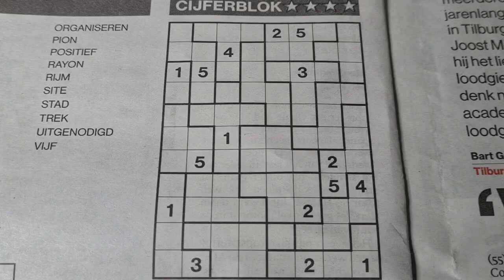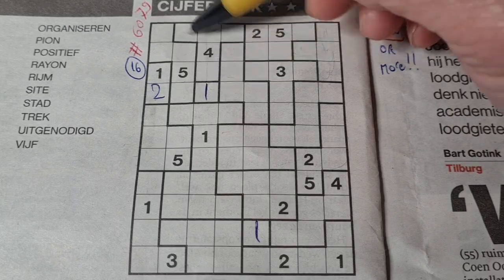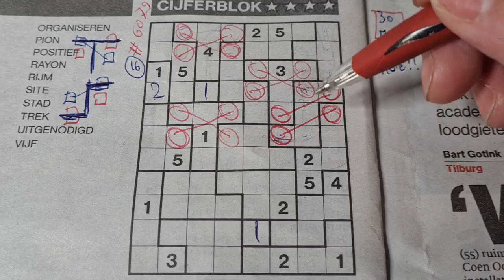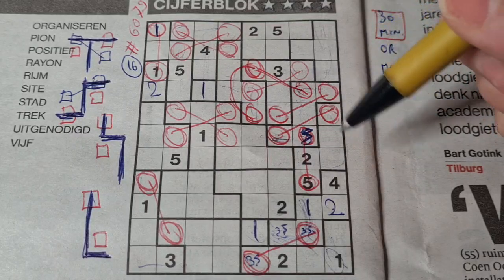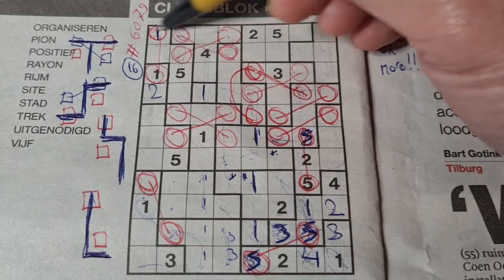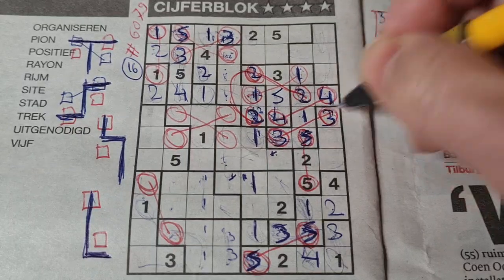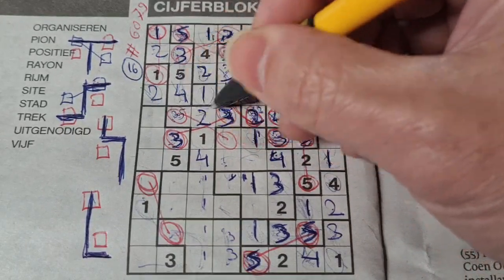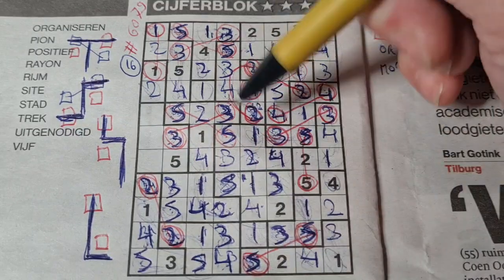Tuesday. Bonus Extra edition. (#6079) Tectonic01 Sudoku puzzle. 03-07-2023 Extra part 4 of 4